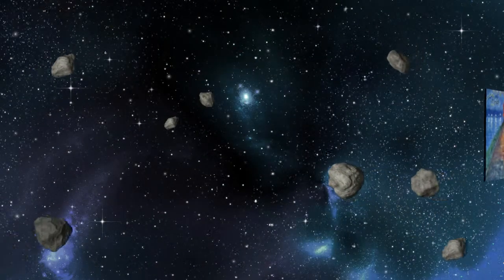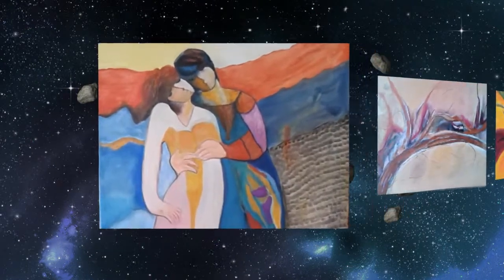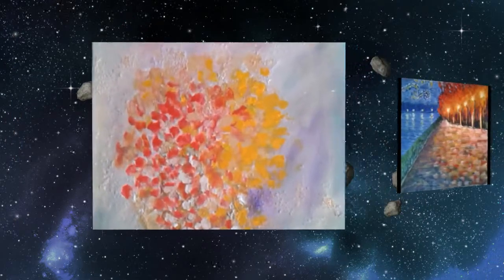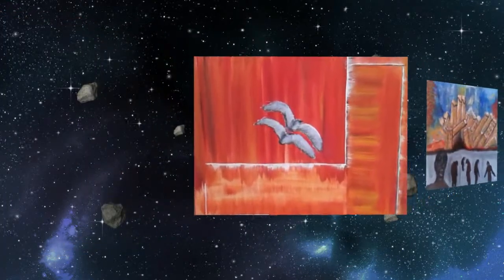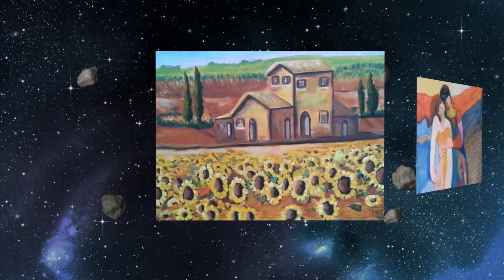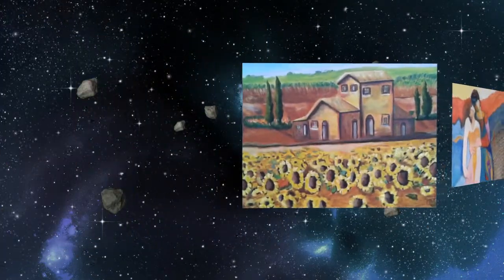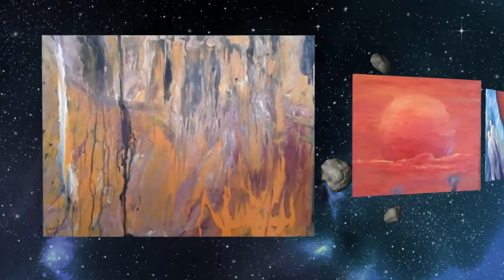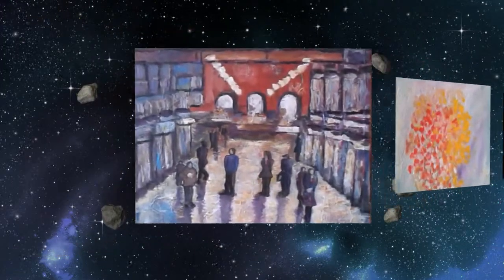Digital Ausstellung, Malerei, Kunstler: Farah